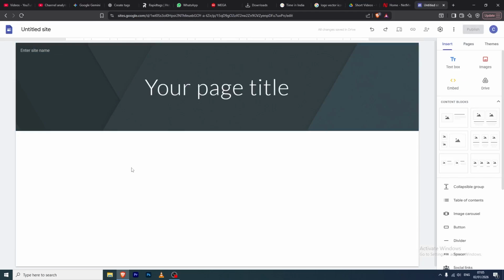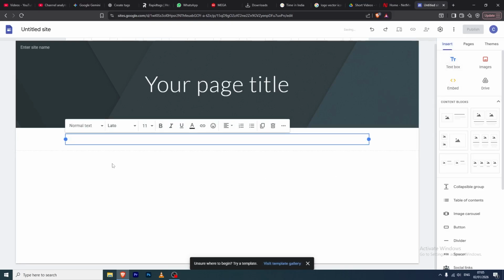How to Make Bulleted List on Google Sites [easy]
To make a bulleted list on Google Sites in early 2026, you can use the Bulleted list icon in the text editing toolbar or a handy keyboard shortcut to quickly organize your points. First, click on an existing text box or go to the Insert panel to add a new one, then highlight the text you wish to format or simply place your cursor where you want the list to begin. You can also use the shortcut Ctrl + Shift + 8 (Windows/ChromeOS) or Command + Shift + 8 (Mac) to instantly toggle bullets on and off. To create sub-bullets for better hierarchy, press the Tab key to indent a line; to return to the primary list level, press Shift + Tab. Once your information is clearly categorized and easy for visitors to scan, click the blue Publish button in the top-right corner to save your changes and update your live site.